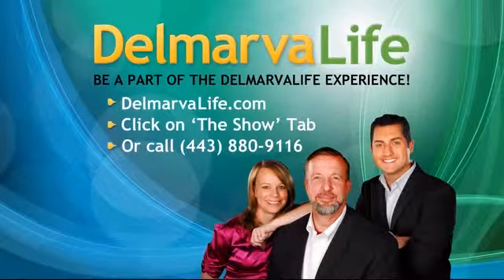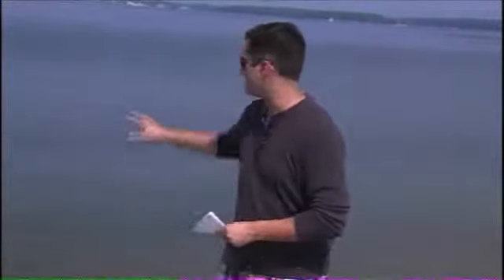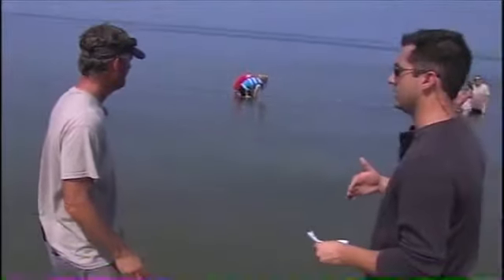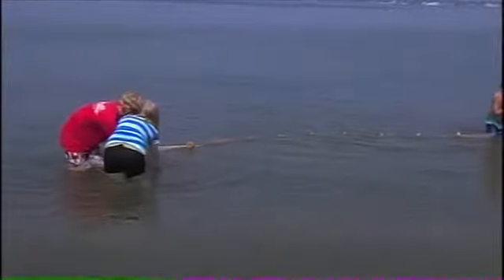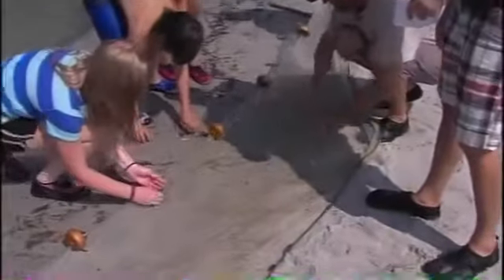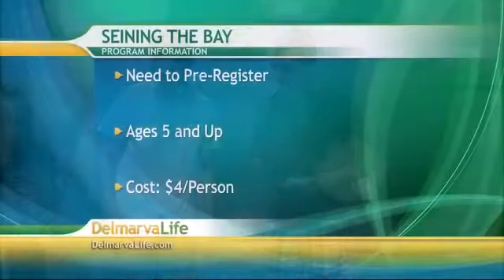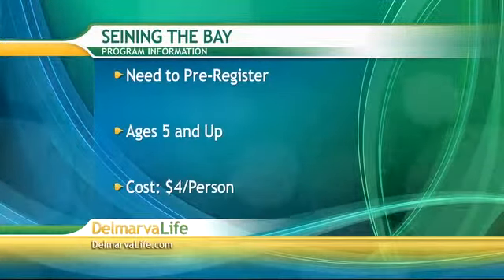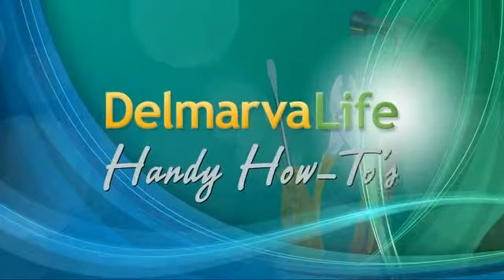Tuesday, July 17, Segment 5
Seining the Bay, How To